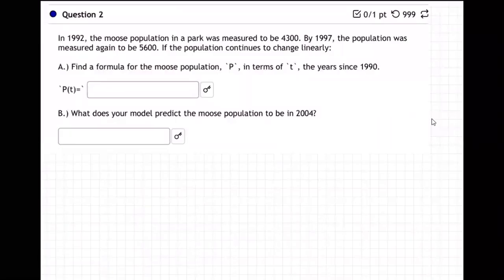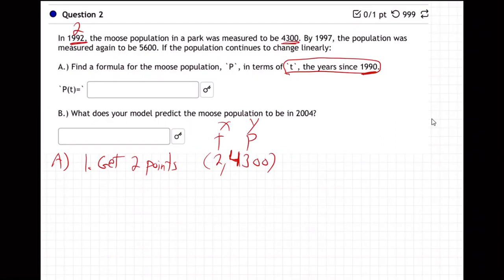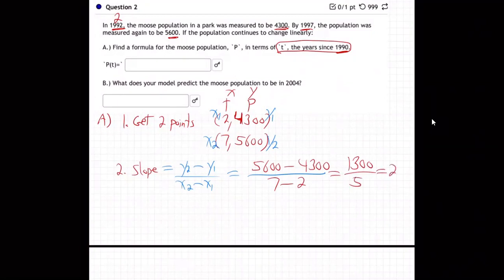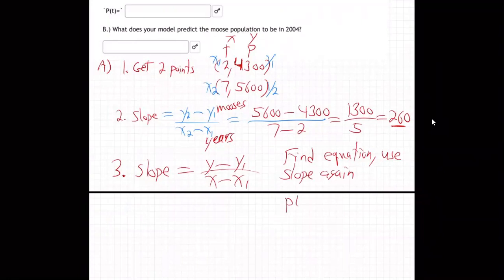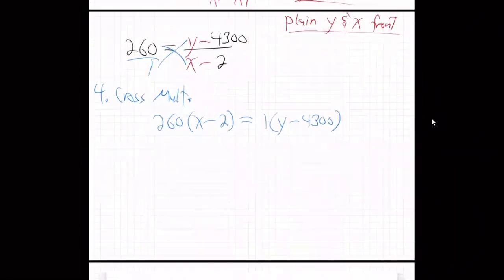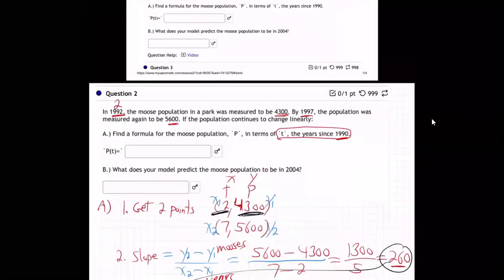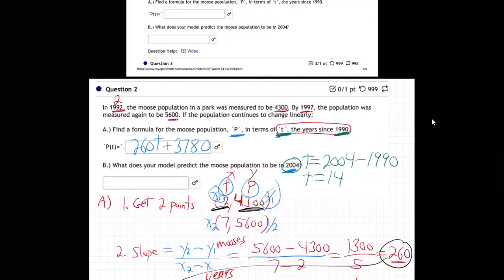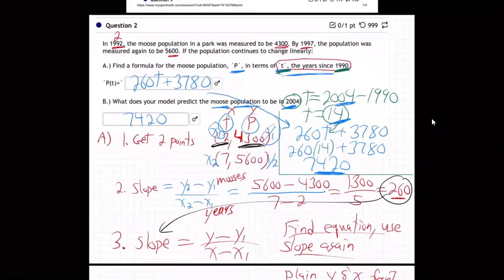m3a-Lecture HW 4.2 - 2